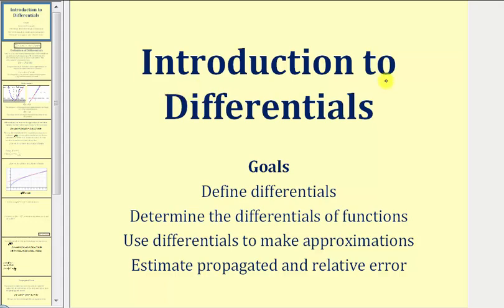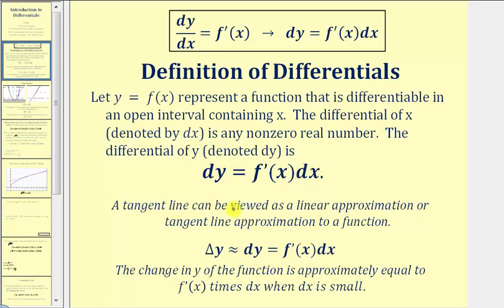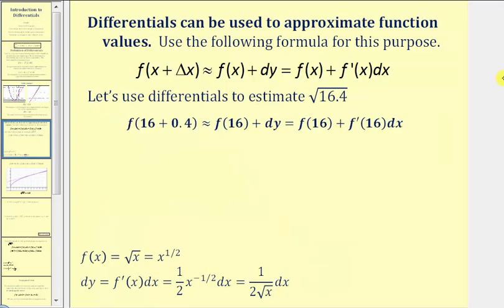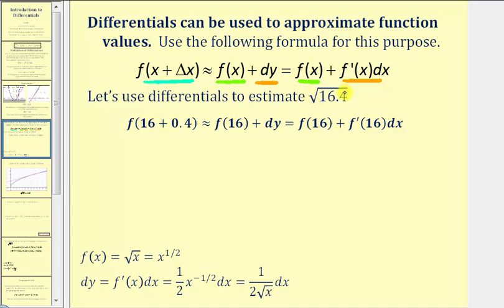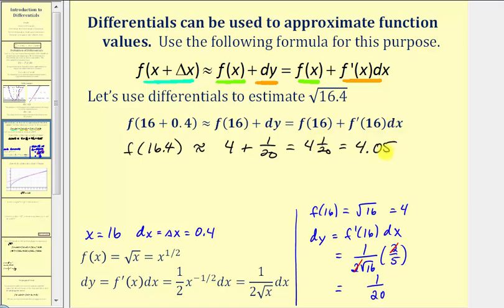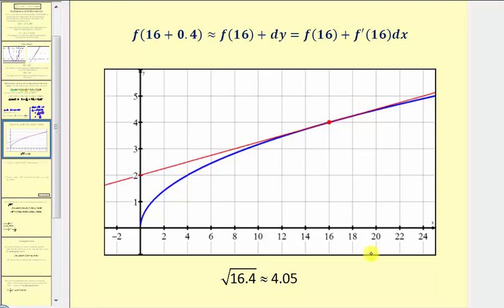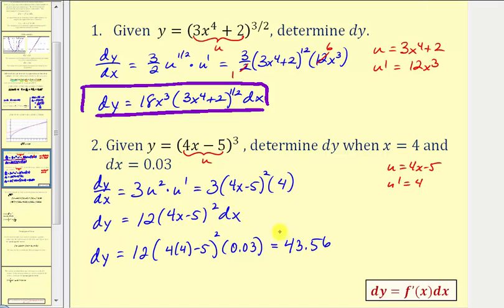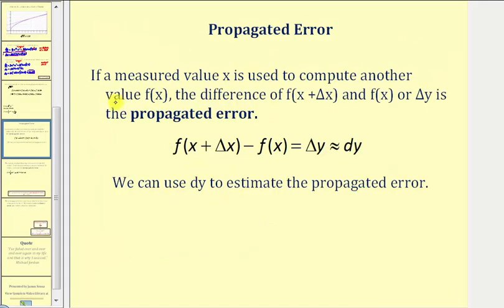Introduction to Differentials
This video defines differentials, finds differentials of functions, uses differential to estimate a function value, and find propagated and relative error.